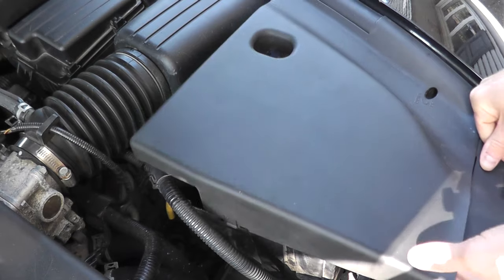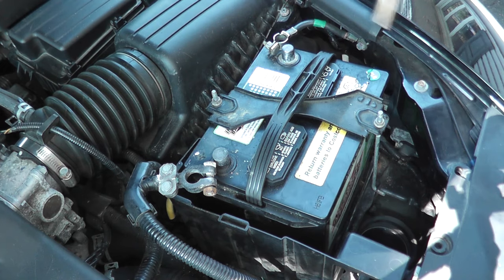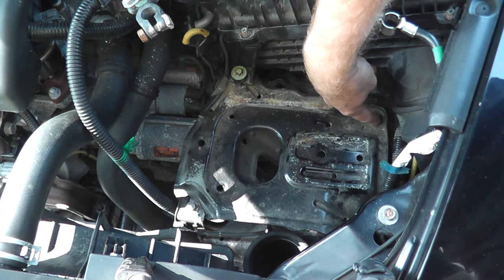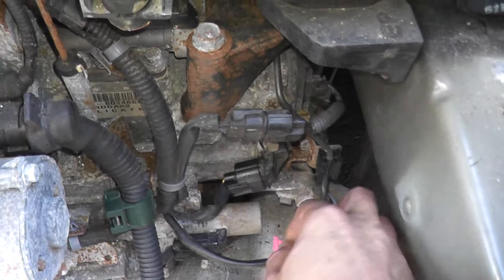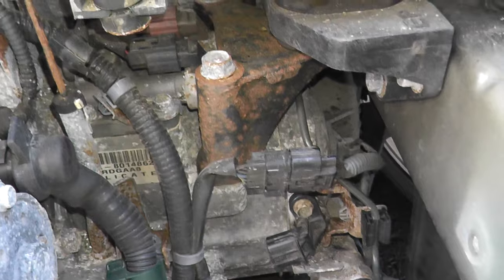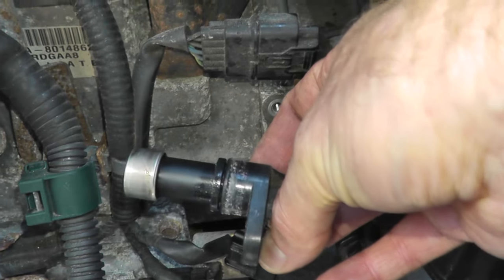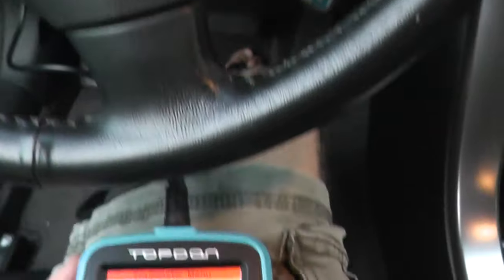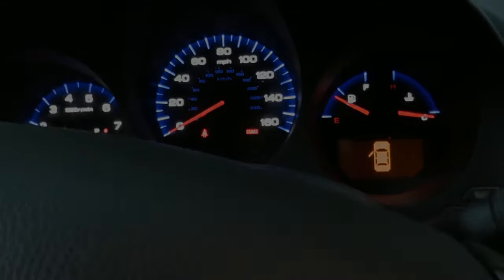How To Replace An Input Shaft Speed Sensor or Mainshaft Speed Sensor P0716 / P0717 / P0718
Today we're showing how to replace an automatic transmission input shaft speed sensor (or mainshaft speed sensor). This sensor works in conjunction with the output shaft (or countershaft) speed sensor and allows for normal, smooth transmission shifts. A faulty sensor will more than likely display the 'check engine light' on your vehicle's dashboard, hard shifting and an inoperable cruise control. It is possible to test the sensor, along with the PCM (power control module), but you need a very sophisticated and incredibly expensive scan tool to do so.

P0716 - Input shaft speed sensor range/performance error.
P0717 - Input shaft speed sensor no signal error.
P0718 - Input shaft speed sensor intermittent failure error.

►► Tools and Supplies:
Scan Tool

►► How to remove the splash guard:
(Forward to 4 minute mark)